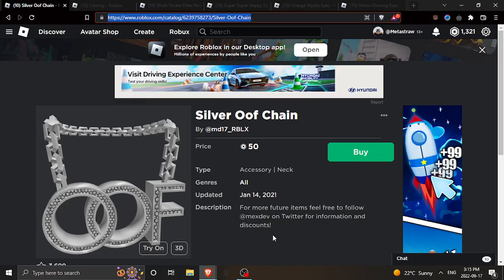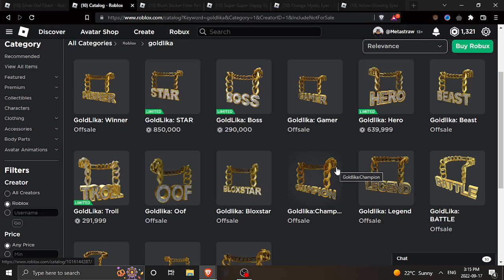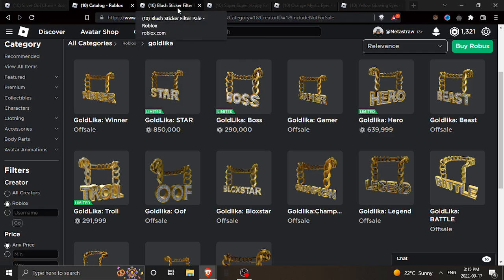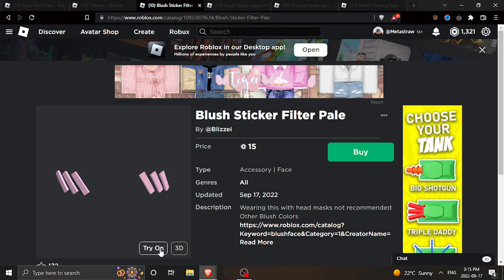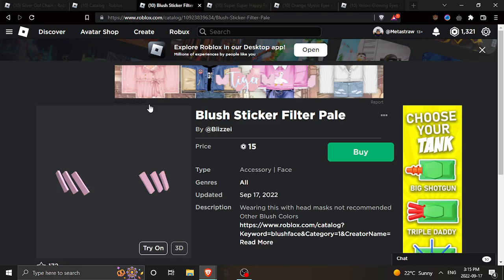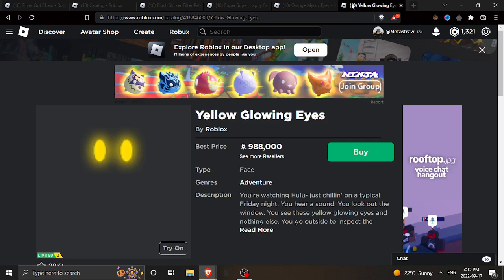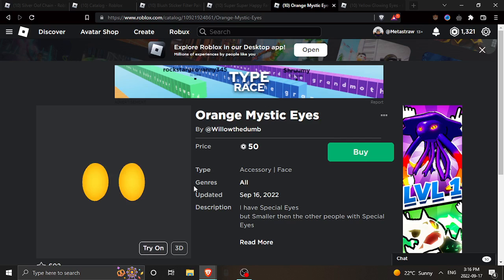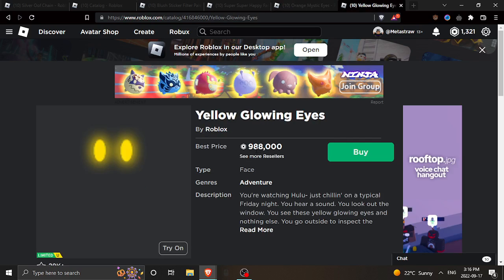Cheap ugc versions of limiteds!